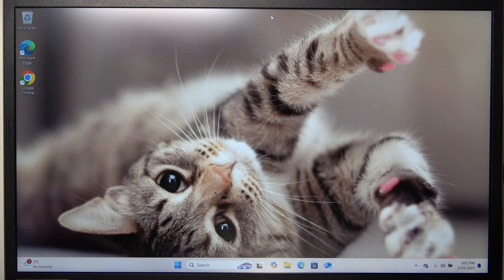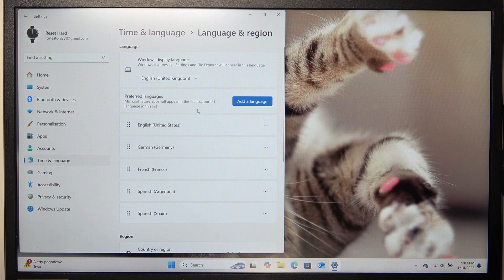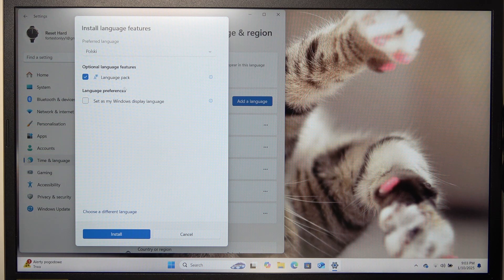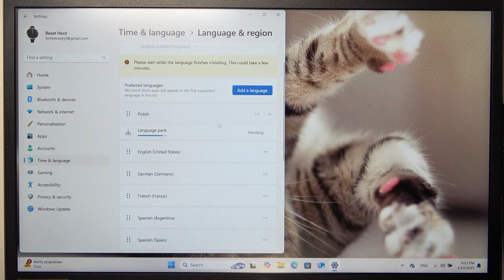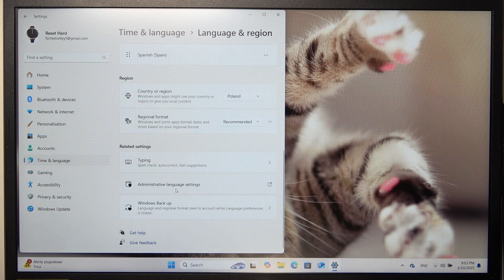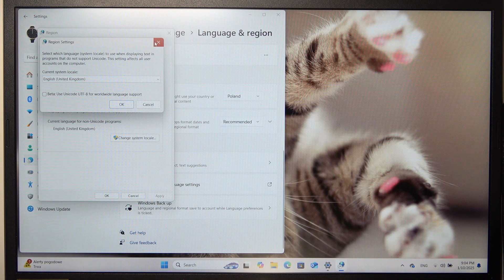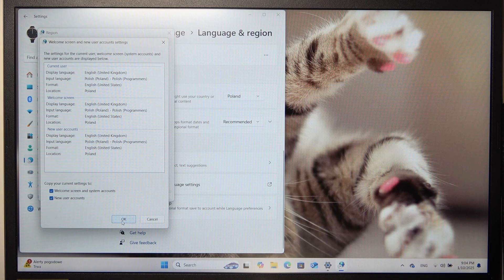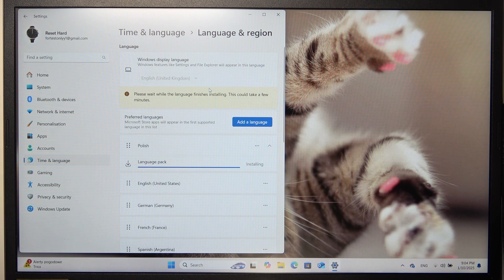How to Change Language on ACER Aspire 3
Changing the language on your ACER Aspire 3 allows you to customize your user experience by setting it to your preferred language. Whether you’re more comfortable in a different language or need to adjust it for accessibility reasons, this simple process helps you navigate your system with ease. By updating the language settings, you ensure that menus, prompts, and applications appear in the language that suits you best. The language can be changed through the system settings, offering a more personalized interaction with your laptop.

How to set the preferred language on ACER Aspire 3?
How to switch the language on ACER Aspire 3?
How to change the display language on ACER Aspire 3?